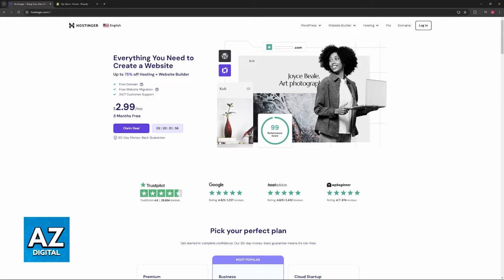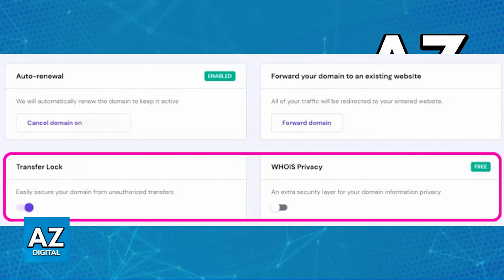How To Transfer Hostinger Domain to Shopify (2025) - Step by Step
In this video I will clear your doubts about how to transfer hostinger domain to shopify , and whether or not it is possible to do this.